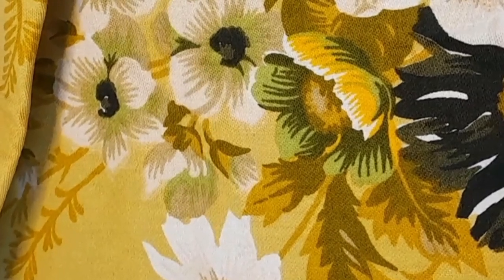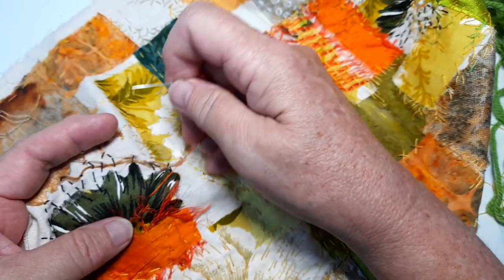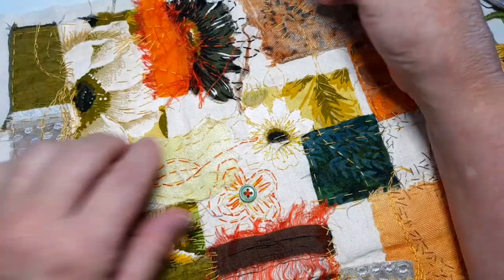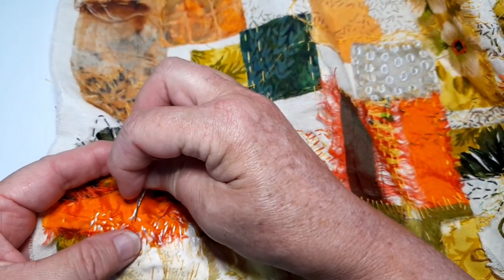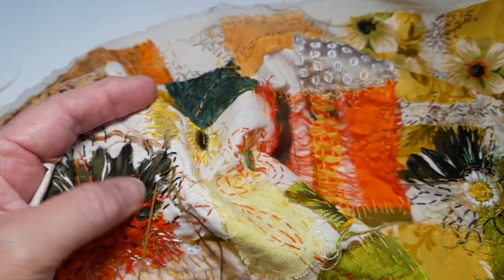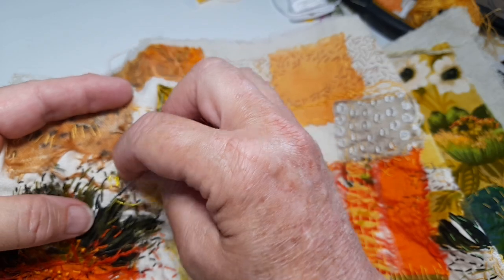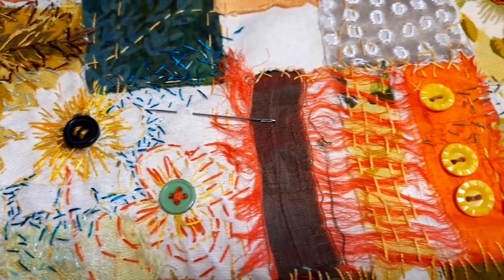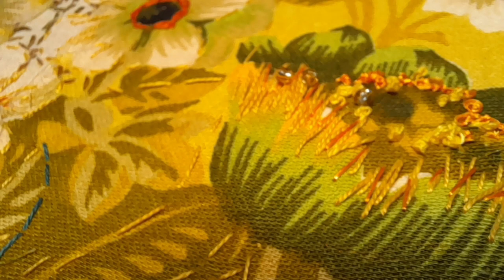Creatively embroider a fabric collage slow stitch project with intuitive stitch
Part 3 of this video series on Intuitive stitching in slow stitch fabric collage.  Blending, embellishing and embroidery making fabric art to inspire you to add more creativity whilst you use your intuition and follow the fabric as it tells the story.  Intuitive stitching is a wonderful experience in mindfulness, bringing the separate swatches together as a whole fabric.  Immerse yourself in an embroidery project that expands your imagination, and allows the fabric itself to guide you.  Tracey  @Art Fiber Stitch  shows you how in this inspiring video as you go with the creative flow and gain some stitch therapy.